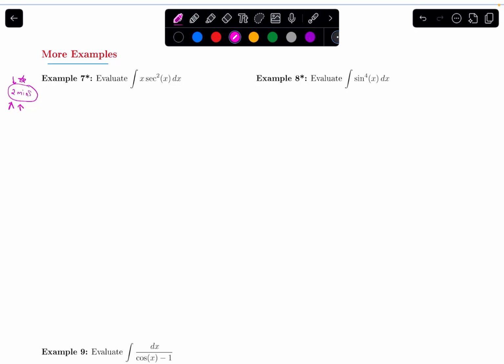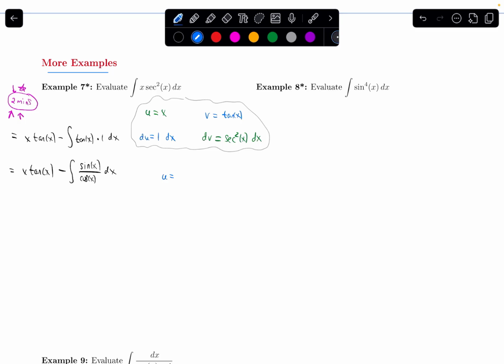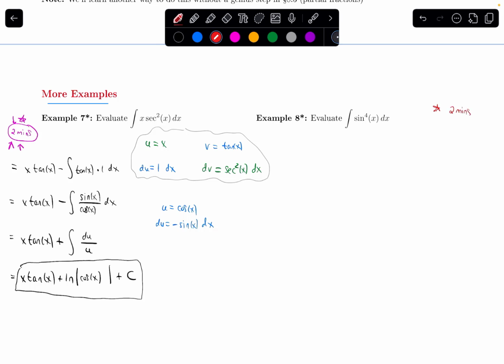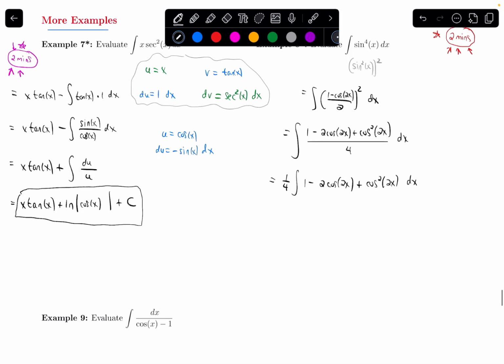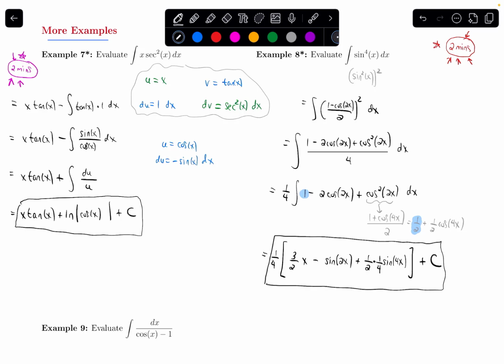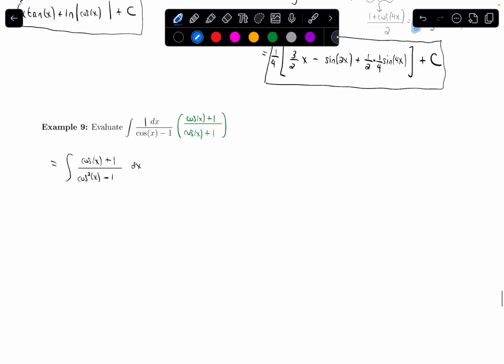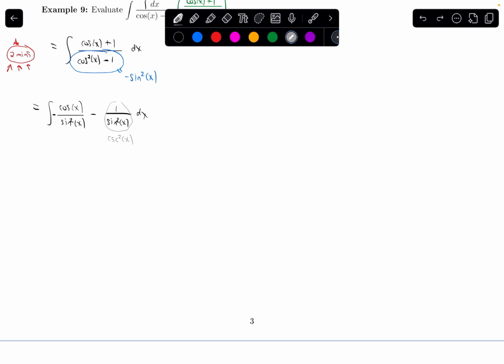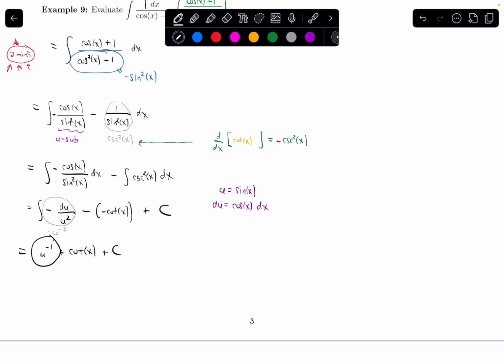8.3.3 More Trig Integral Examples || Trig Integrals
@0:00 Integral of xsec^2(x)
@4:38 Integral of sin^4(x)
@9:54 Integral of 1/(cos(x)-1)